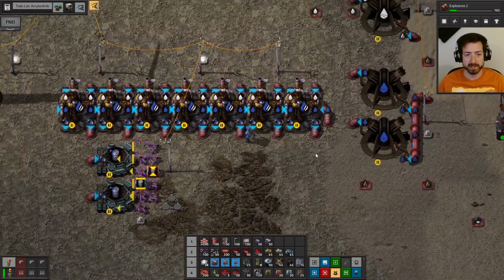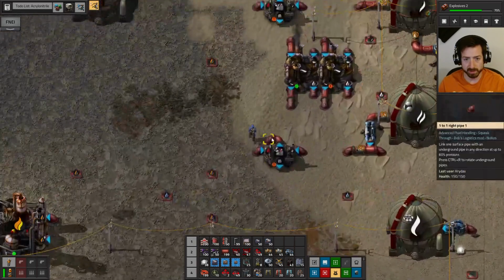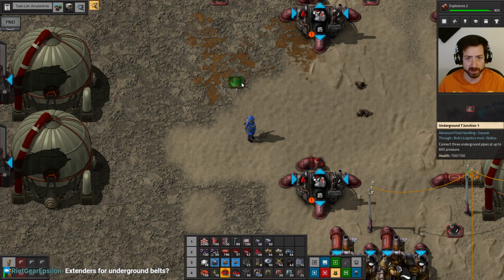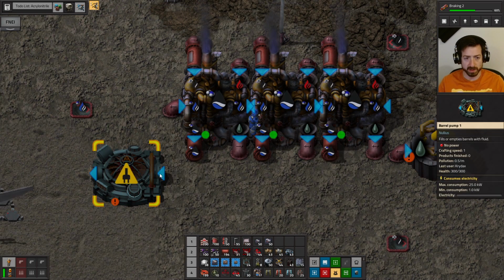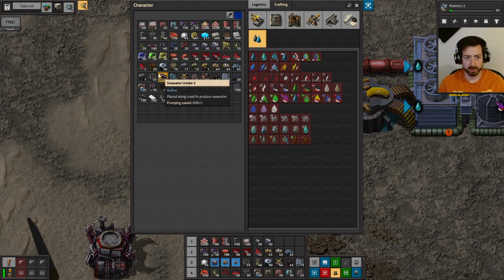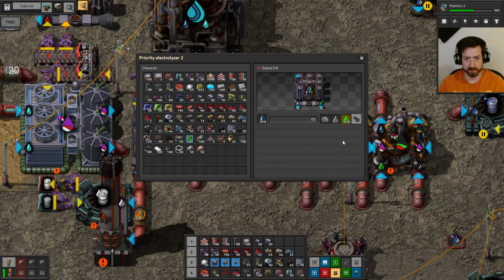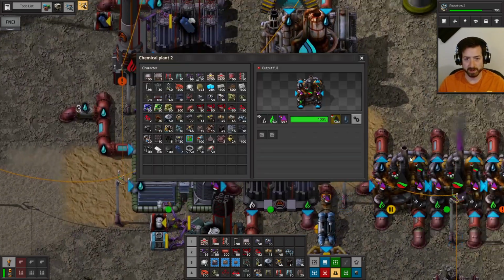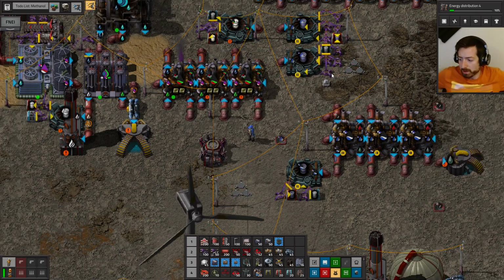Factorio Nullius #35 - Barrel Riders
Thankfully we don't have to worry about fire-breathing dragons! We get more liquids and barrels and all kinds of things!

QoL/Content Mods:
-LTN
-Picker Atheneum
-Picker Dollies
-Picker Extended
-Warehousing Mod
-Safe Waterfill

Pure QoL Mods:
-Todo List
-Bottleneck
-Copy Paste Modules
-Even Distribution
-Factorio Library
-Factorio Standard Library
-Fill4Me
-FNEI
-Helmod
-Informatron
-Inserter Throughput
-Invisible Worker Robots
-Max Rate Calculator
-Module Inserter
-Robot Recall
-Run Speed Toggle
-Squeak Through